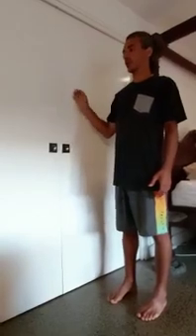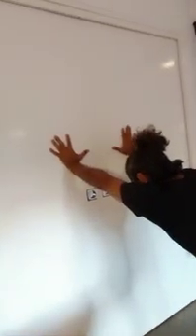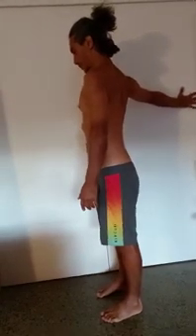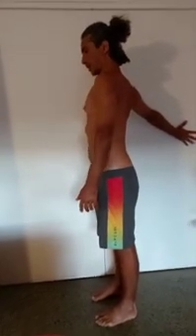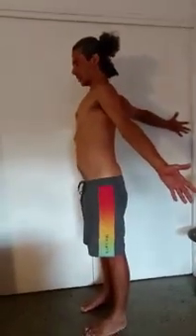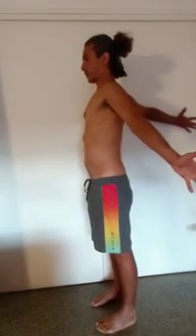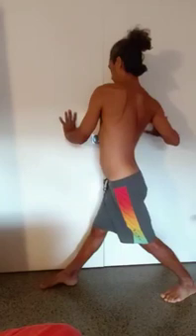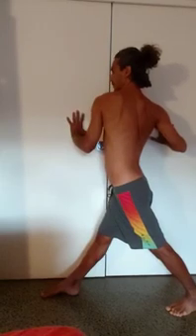Learn how to stretch part 2 - All you need is a wall by Roy Londner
Roy Londner founded Londner Therapy and is a Myofascia and trigger point therapist, Movement teacher and Fascial yoga developer.

The Method assist you to stay in good health, Heal Injuries and plays a major part in our wellbeing.

IT'S TIME TO PAUSE YOUTUBE CHANNEL:
Inspired by pause - A platform where we co-create and produce experiences in the realm of wellness with different healers, teachers, content providers from all over the world. From yoga and meditation, sound healing, movement, music to nutrition, spirituality, consciousness and well-being. Everything that brings us home to ourselves.

Our mission is to encourage people to communicate their authentic self in order to grow and thrive as individuals.